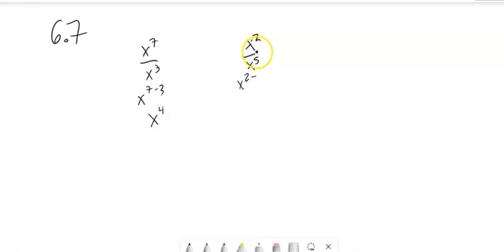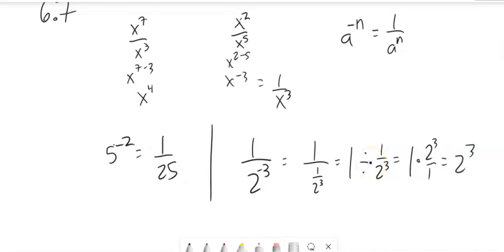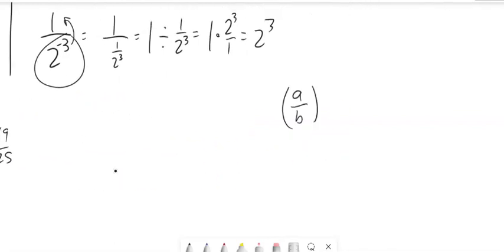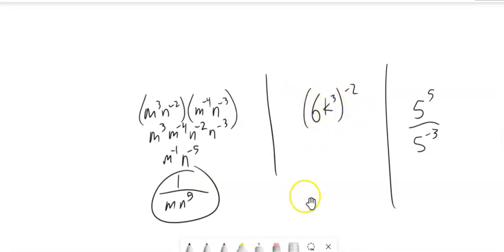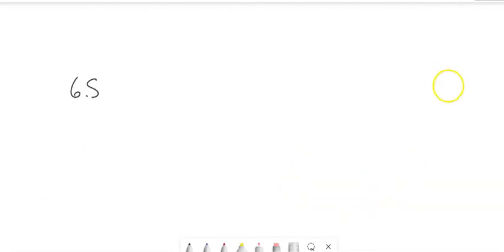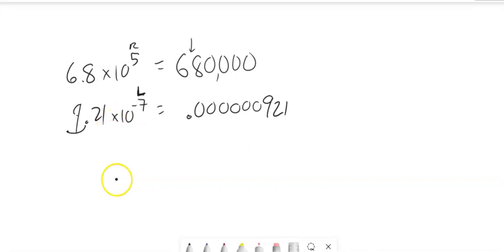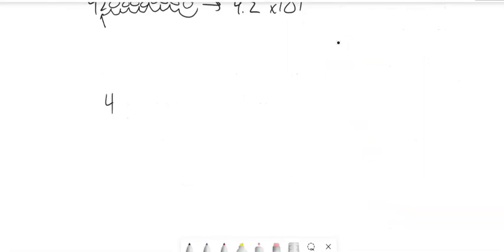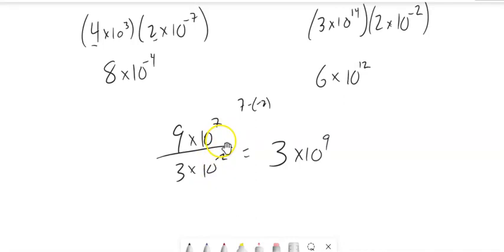m98 6 7